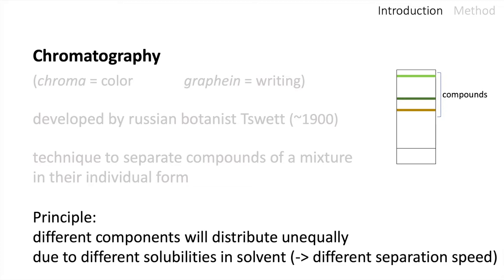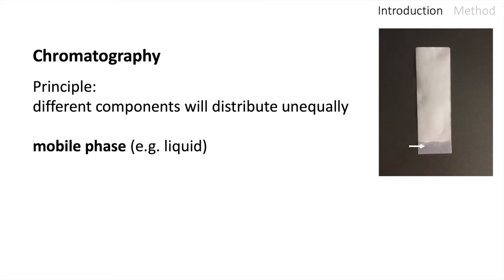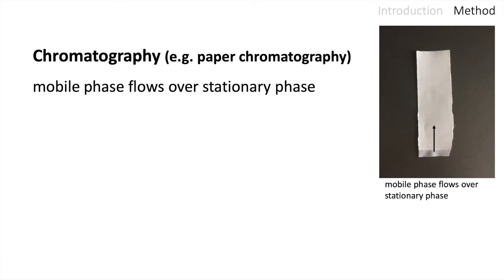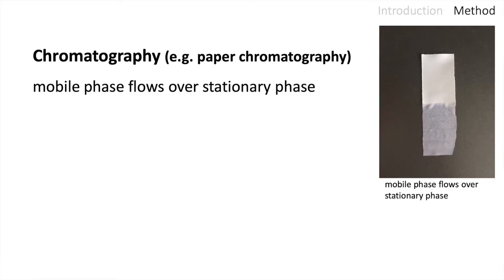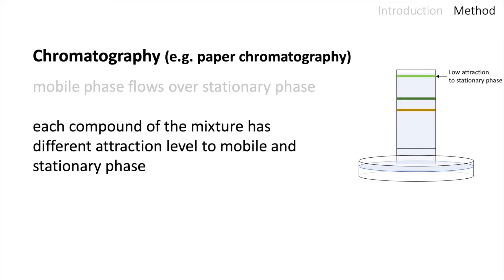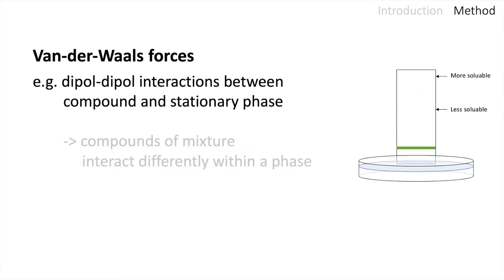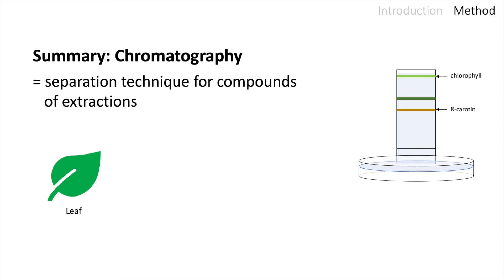Chromatography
Hey Scientists,

in this video I am going to explain the basic principles of chromatography. As an example I provide paper chromatography and show you how the compounds will be separated and why. I also explain what is the purpose of a mobile and a stationary phase.
I hope it was helpful to you!

Cheers,
Henrik